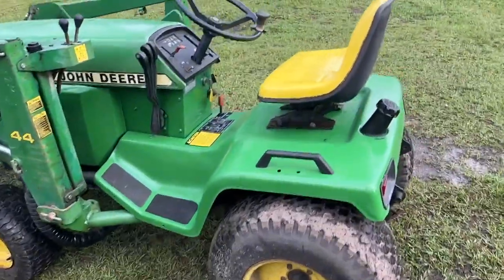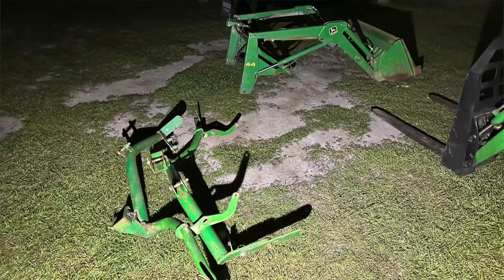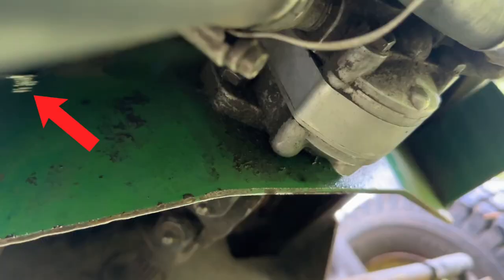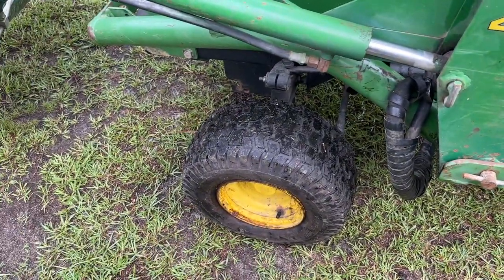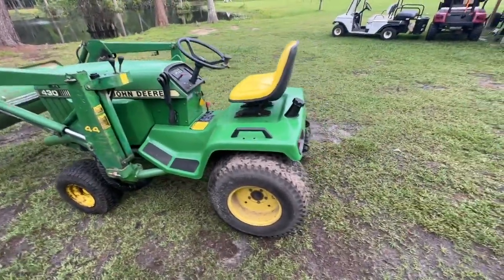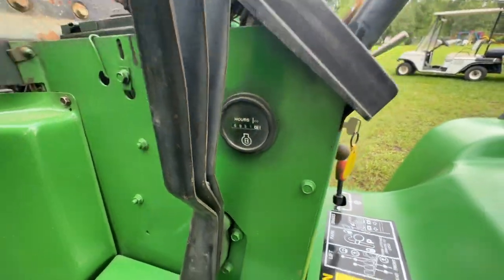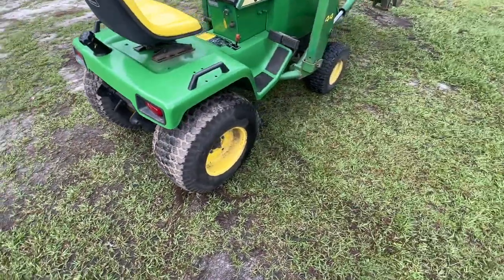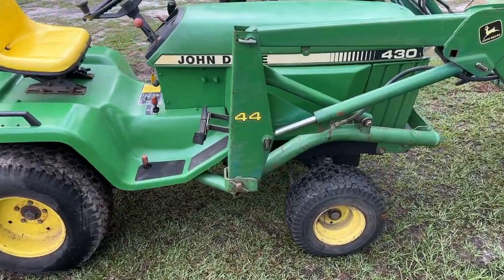John Deere 44 loader on 430 diesel garden tractor- walkaround and details!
I just got my 44 loader installed on my 430. Here's a project intro and some details about what's coming next for this machine. It helps me a lot!

Luke